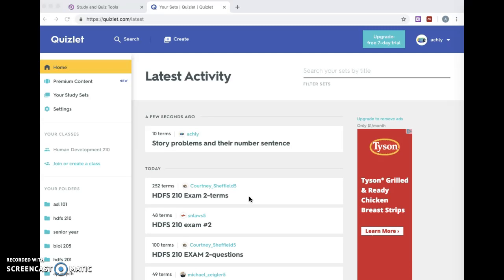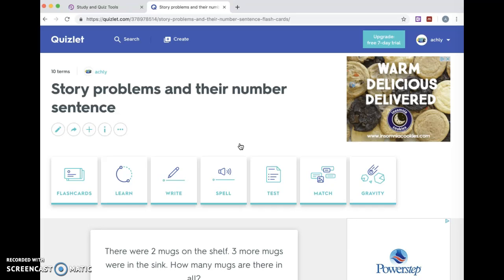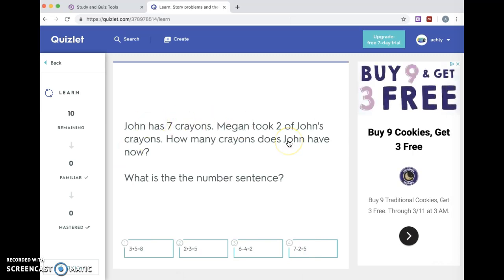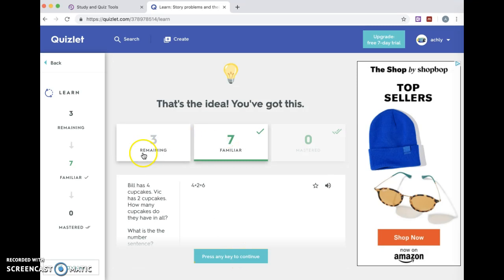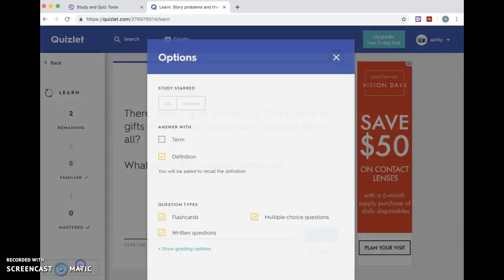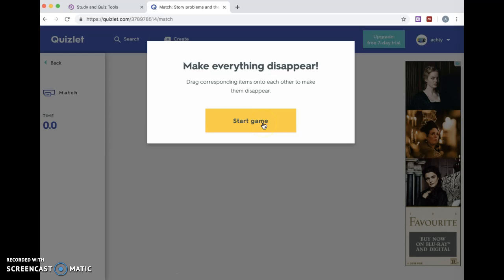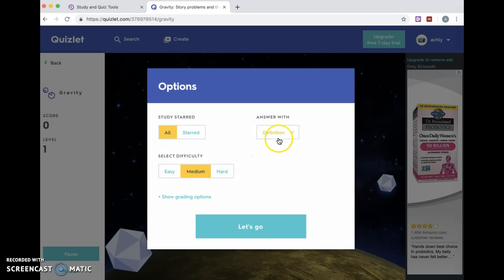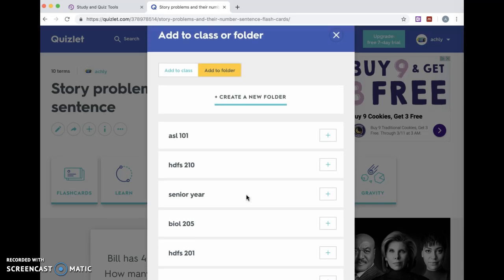study and quiz tools